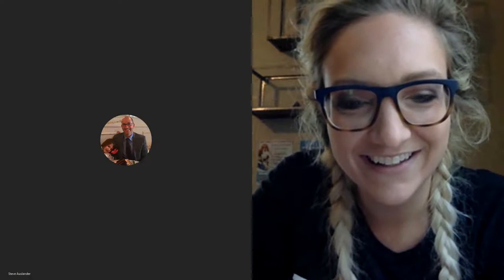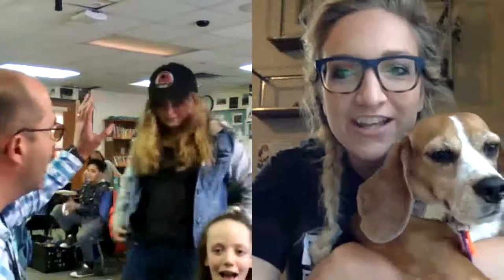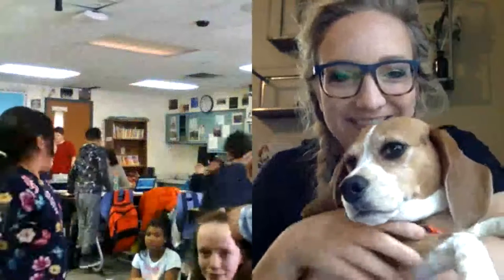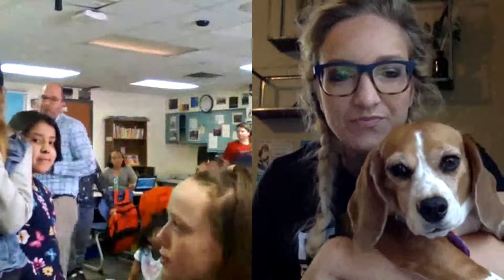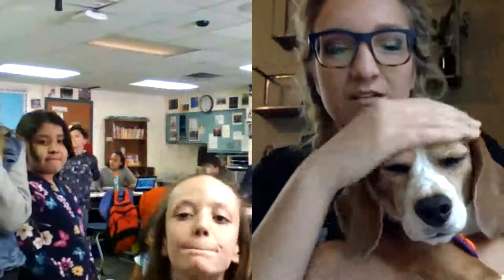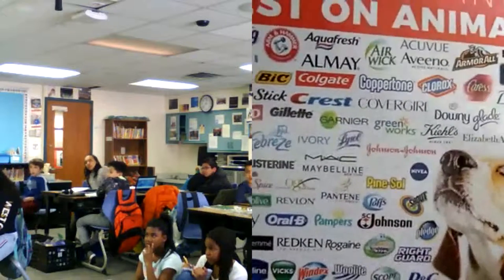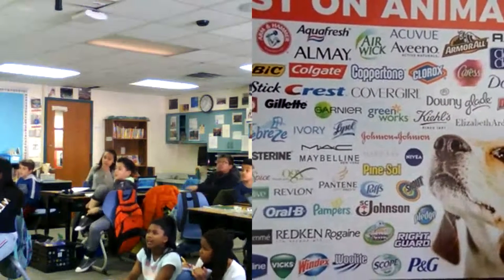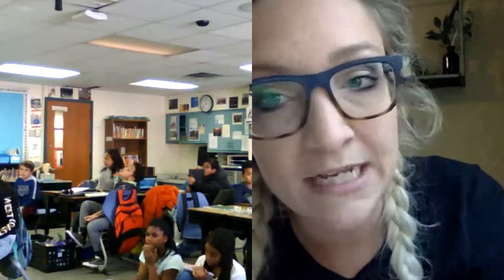BFP Skype Call